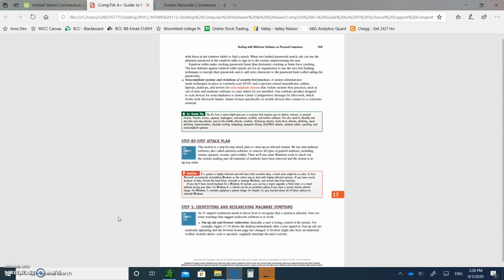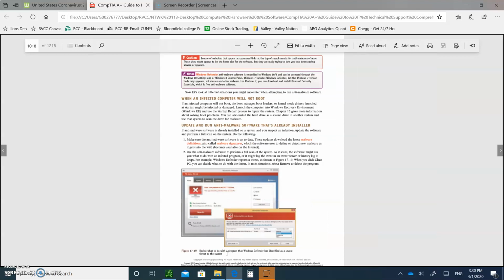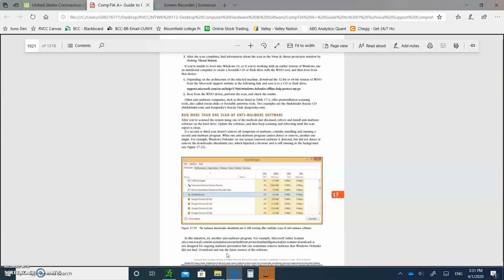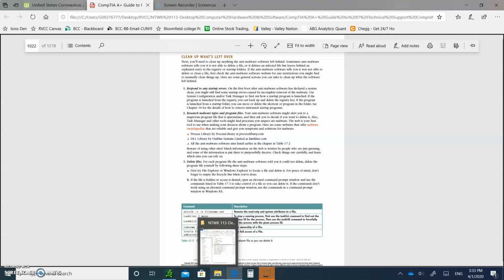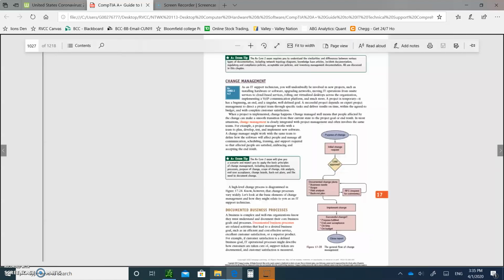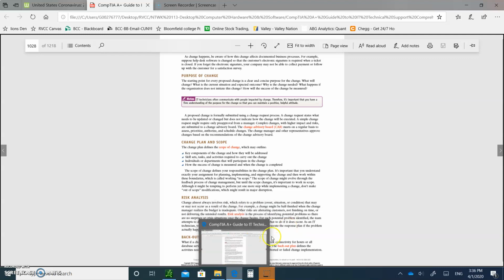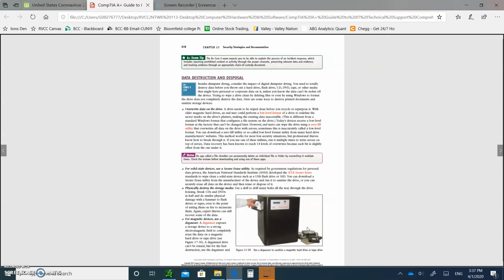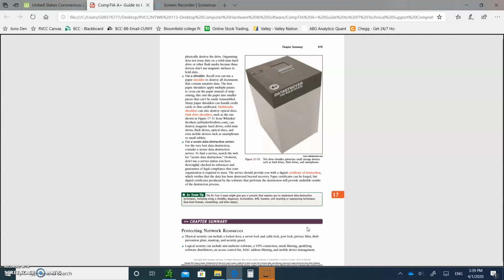A+ Hard Soft Chap17 2